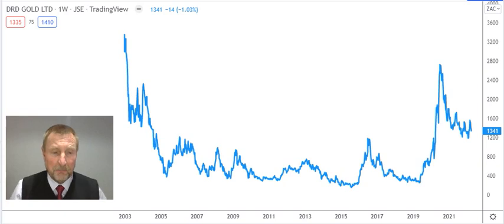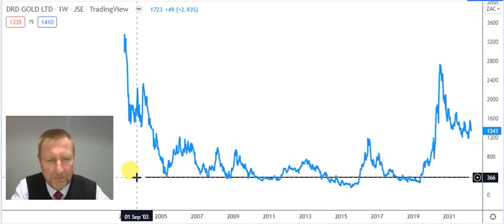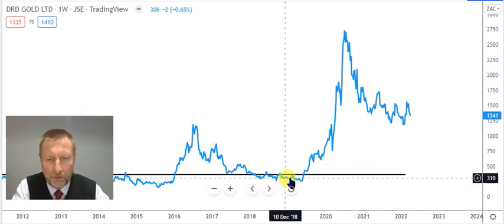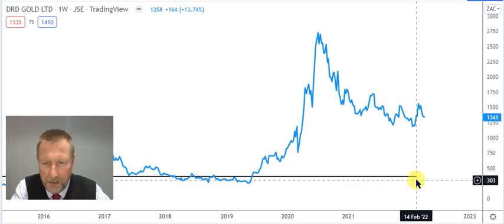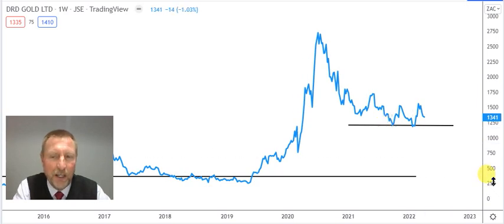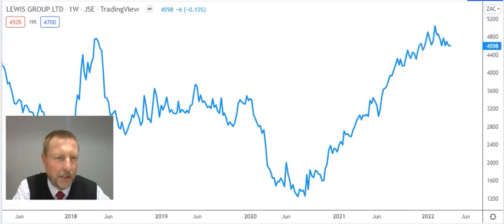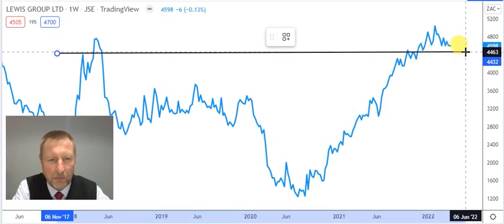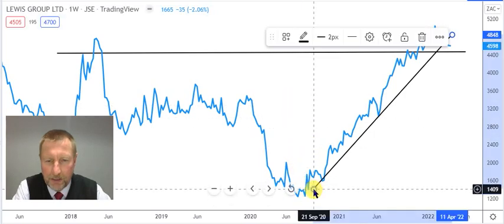Talking Technical 12 Apr 2022 DRD Gold, Lewis, The Foschini Group